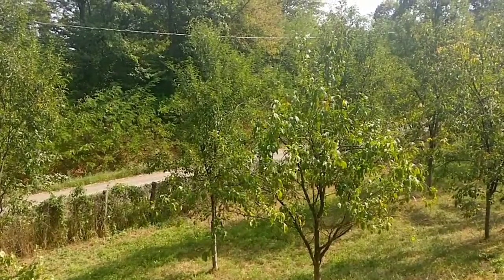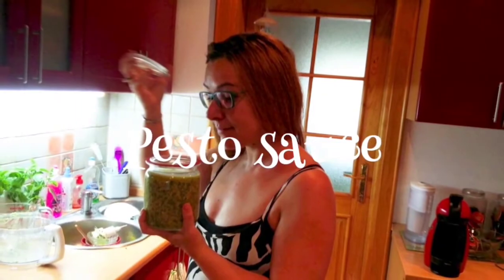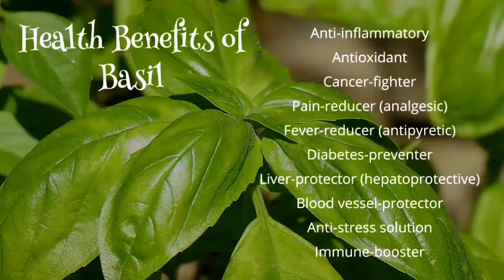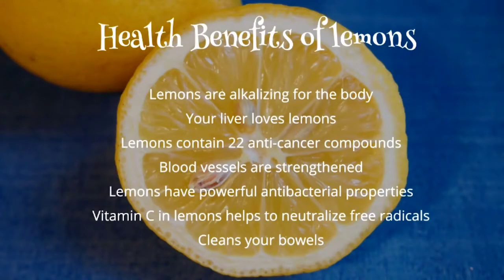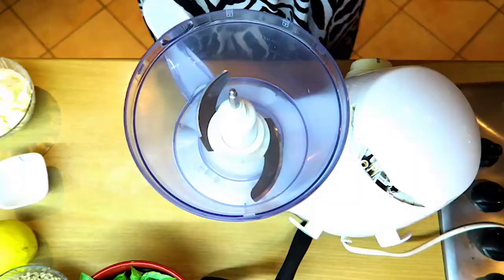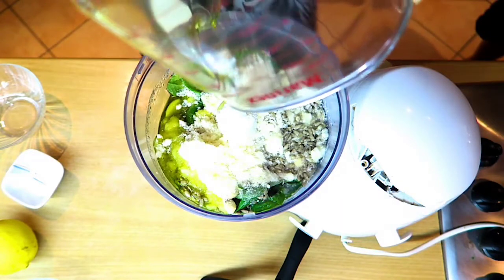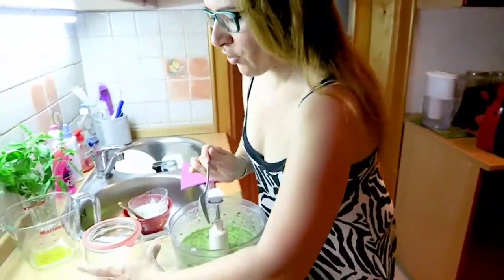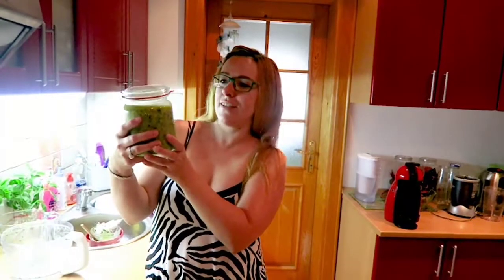How to make Pesto Sauce